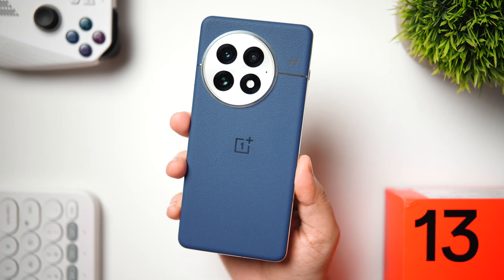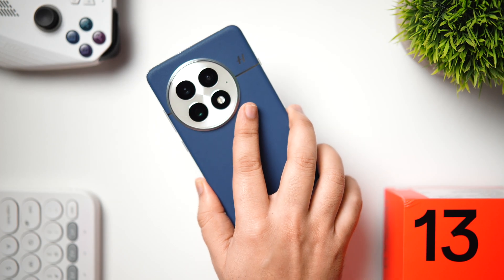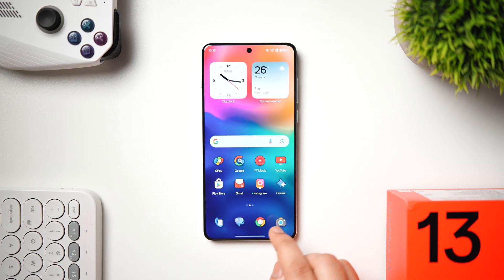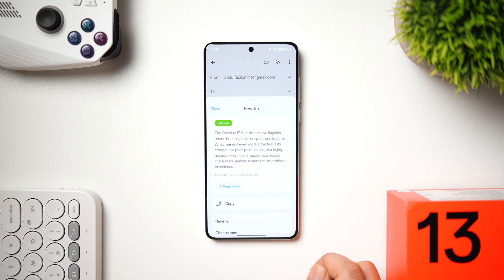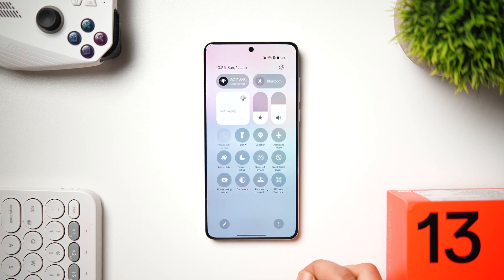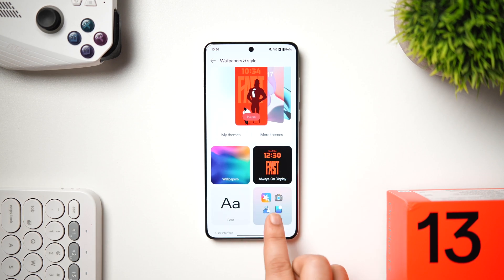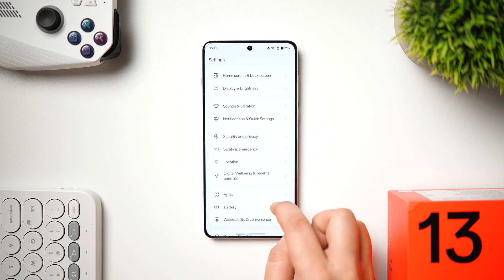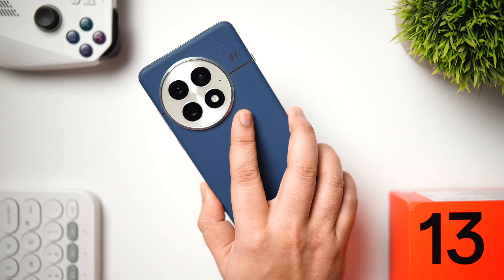OnePlus 13 & 13R: 30+ Best Tips, Tricks & Hidden Features You Should Know!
In this video, I will be showing you 30+ Best tips, tricks and hidden features that you should know for your OnePlus 13 & OnePlus 13R. All these are really useful tips, tricks and hidden features that you need to try on your OnePlus phone.

Timestamps
00:00 OnePlus 13/13R intro
00:47 Basic settings to change
02:43 Enhance your phone's display
03:35 Useful AI features you need to know
06:10 Lockscreen customization
07:10 Two tone colour
07:34 App icons customization
08:05 Activate live alerts
08:47 Quickest way to open apps
09:14 useful gestures you need to know
10:16 tweak haptics
10:45 Built in app locker
11:07 Important battery settings to enable
11:30 useful camera tips and tricks